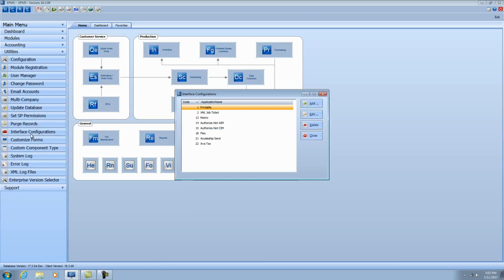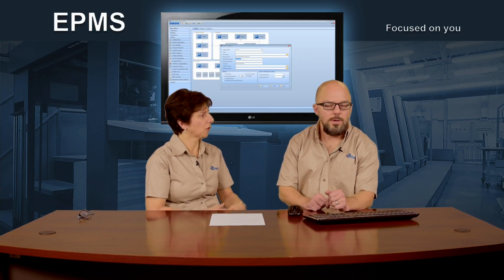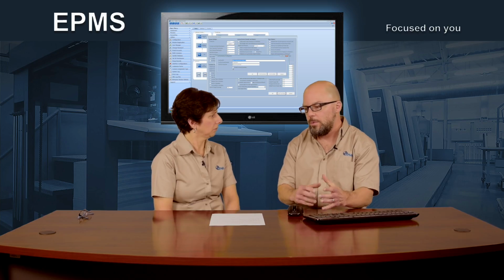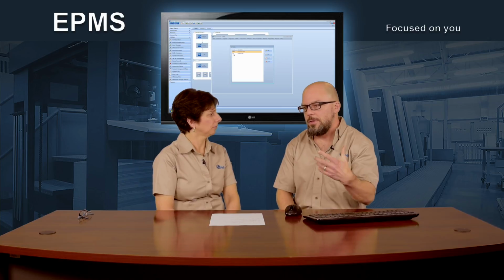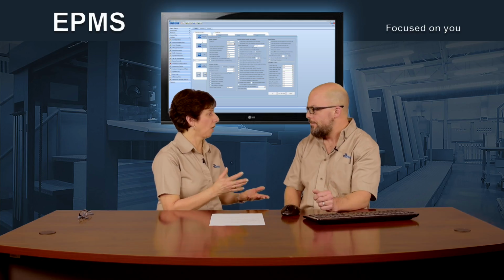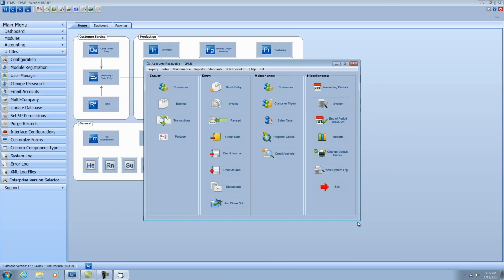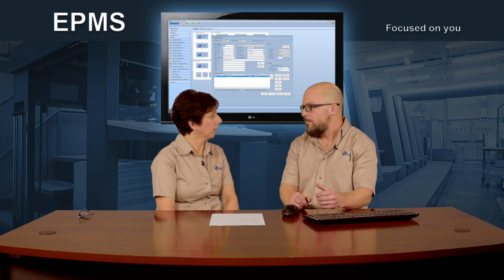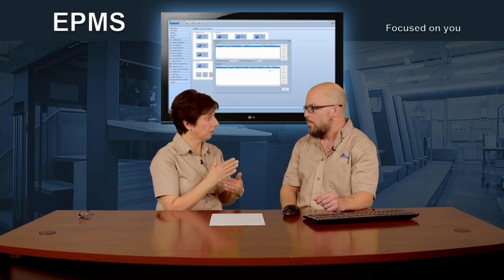EPMS Tech Talk - AVA Tax Interface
With this video presentation Joanne and I explain the Ava-Tax interface.  We discuss how to properly setup and configure the interface.  We also talk about how the interface interacts with Enterprise32 at the time of invoicing. This video was presented by Chris Costa and Joanne LaFlamme. This video was produced by Barking Dog Productions.